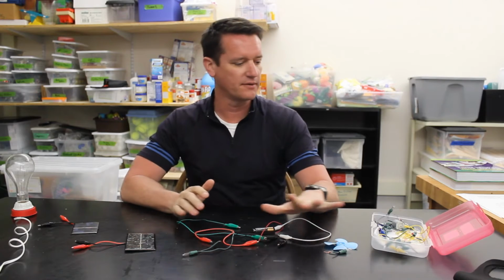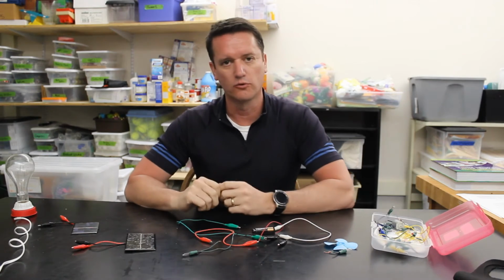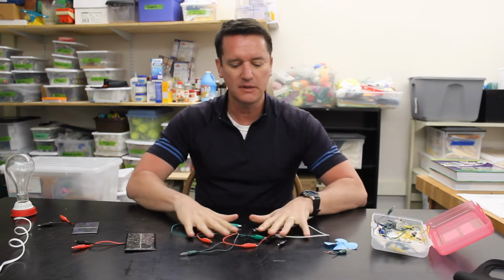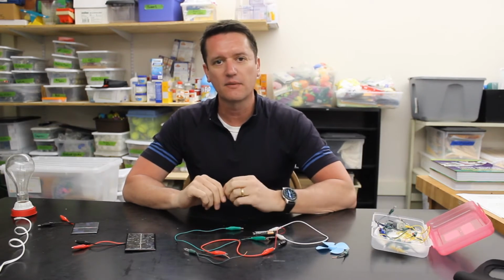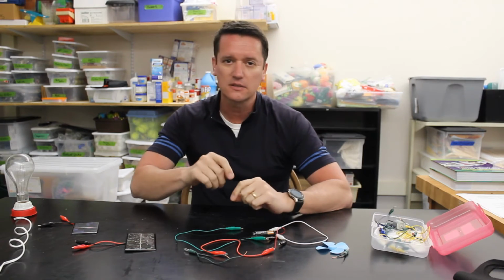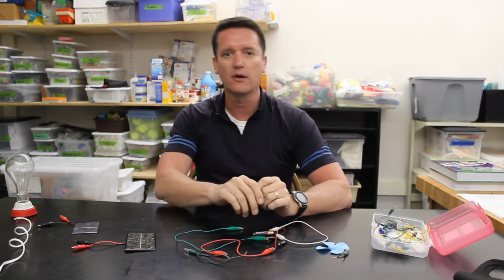4th Grade Energy: Lesson 6 Parent Video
NGSS Standards:   ESS3-1, PS3-4, PS4-3

Parent Instructions:
1. Watch the student slide deck with your child
2. Be sure that they are following along with the slide deck.
3. If you have any questions, contact their teacher
4. Have the student turn in the worksheet for feedback or credit.

The key to learning science is actively trying to figure something out. Please don’t take that away from your child by giving them answers. Their ability to make sense of the world around them on their own terms is paramount in their understanding of science. I will be giving some tips and advice in these videos, so they are pretty important. For example, there are times when I don’t want you to use vocabulary, and other times when I want you to use it ALL the time. It is a tricky thing, teaching science, but together, we will be great!!